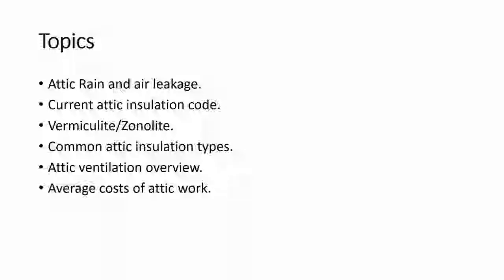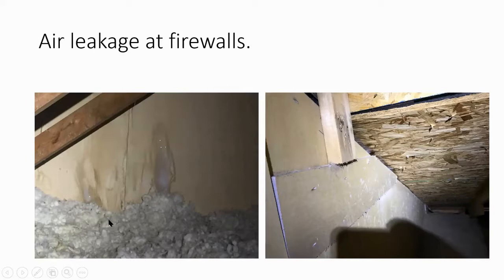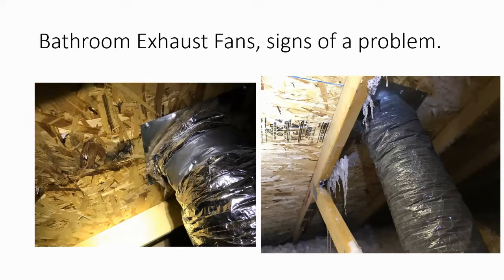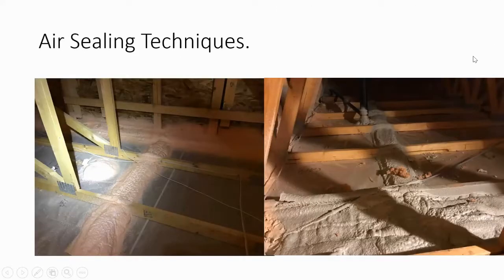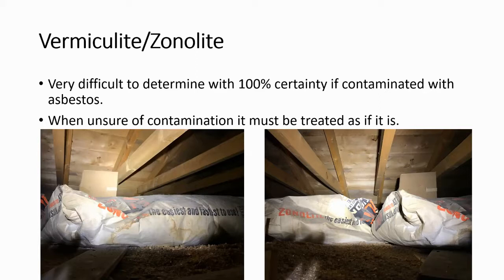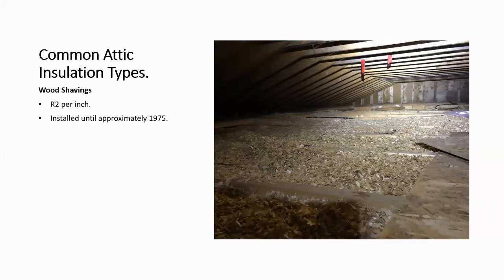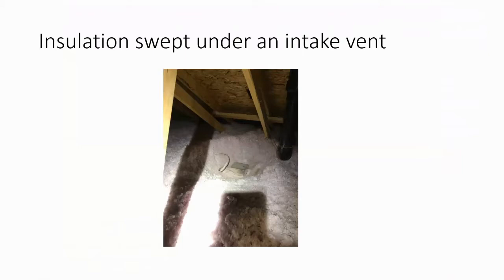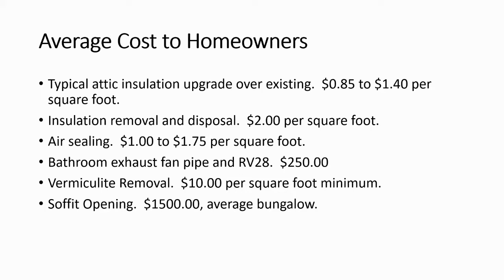APHIS Education - Attics and Insulation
Recorded from a presentation in Red Deer Nov 24 2018